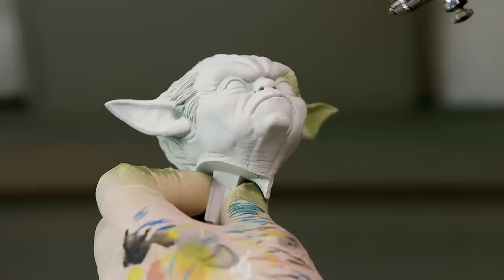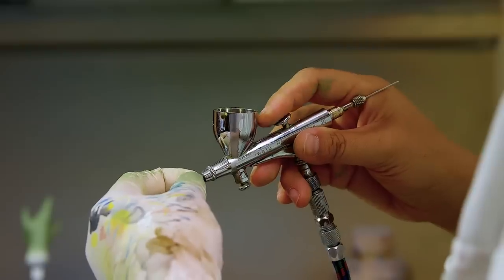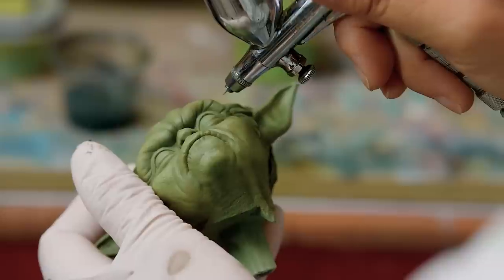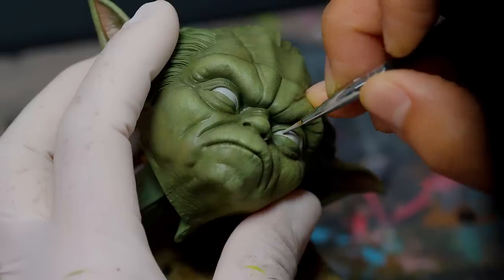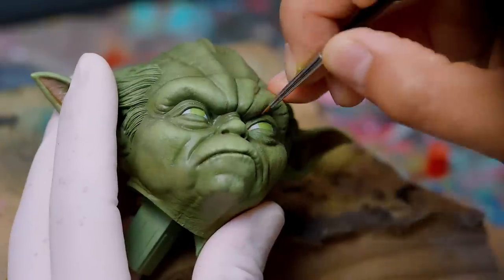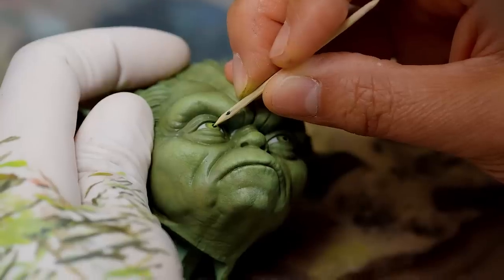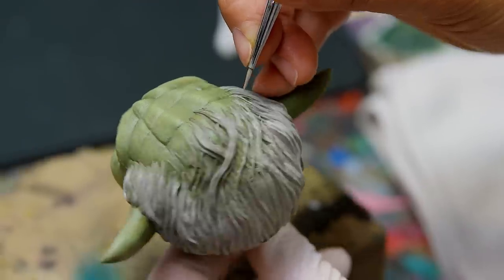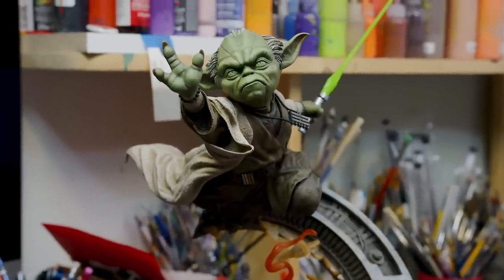Painting the Yoda Mythos Star Wars Statue | Behind the Scenes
Sideshow Artist Chie Izuma takes us behind the scenes into the paint room while she works on the Yoda Mythos Star Wars Statue. Izuma shows us all of the techniques involved in bringing this piece to life.

The Yoda™ Mythos Statue, Sideshow presents. This unique Star Wars™ collectible envisions the wizened green hero as he may have appeared earlier in his journey with the Jedi™.

As a collection, Sideshow's Mythos series are fine art collectibles that allow the collector to imagine what could have been, but maybe never was. Myths meant to be initiated by the eye and completed by the mind.

Witness a master rising! The Yoda Mythos Statue measures 17” tall and 11.75” wide, capturing a glimpse of the agile and enigmatic alien during his younger days as a galactic peacekeeper. 900 years old he is not, as he leaps through the smoldering, shattered wreckage of a ship’s hull with ease in this gravity-defying pose. His lightsaber™ is extended and his arm is outstretched as the fierce battle continues. Though short of stature, Yoda proves that even the smallest being can make the biggest impact through the living Force.

The polystone Yoda Mythos Statue is fully sculpted with dynamic motion throughout the piece to emphasize his power and adherence to the Jedi creed. His layered tan and brown robes feature detailed textures and accents that add a richness to hero’s traditional garb. He also wears his signature blissl™ necklace and a set of beaded bracelets on his wrists. This imaginative look at the legendary Yoda’s life is a must-have for Star Wars fans of any generation.

The Exclusive Edition of the Yoda Mythos Statue includes a swap-out portrait featuring an alternate top-knot hairstyle and an alternate motion-swipe lightsaber blade. Though his determination remains the same, these exclusive display options give fans an opportunity to change Yoda’s battle-ready look with additional elements of Star Wars Mythos storytelling.

There is no try — jump into action and add the Yoda Mythos Statue to your Star Wars collection today!

*Note: Lightsaber blade does not light up.